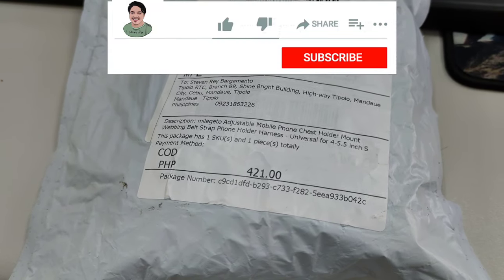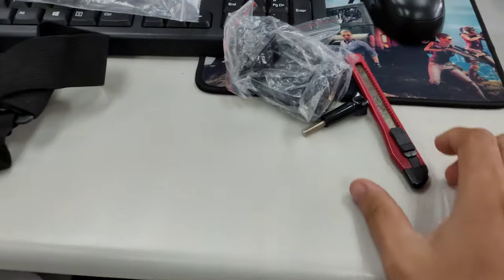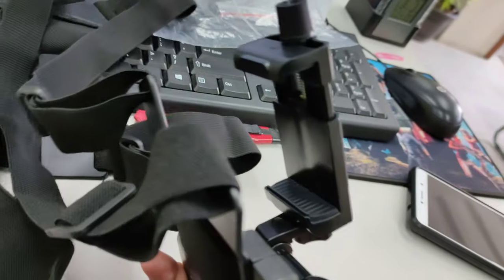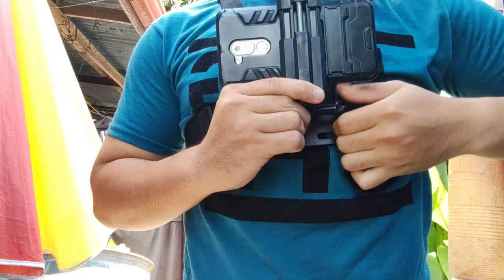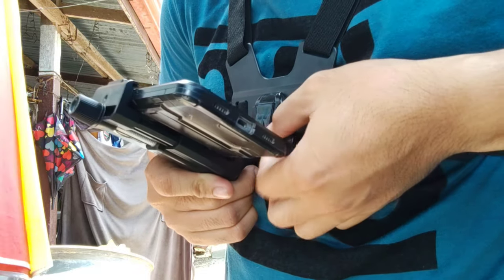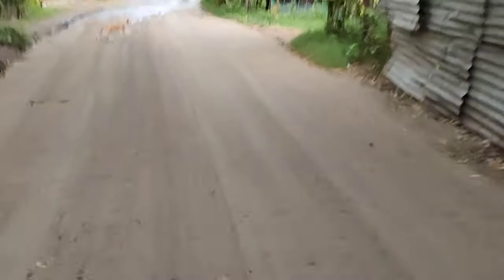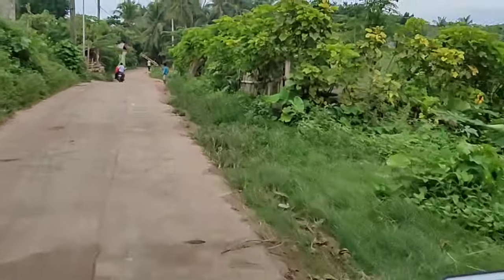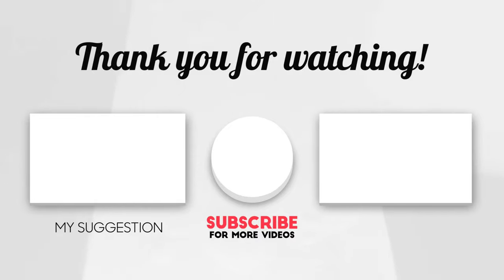Chest Mount for Smartphones Unboxing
This chest mount is perfect for vlogging while cycling or on a motorcycle.